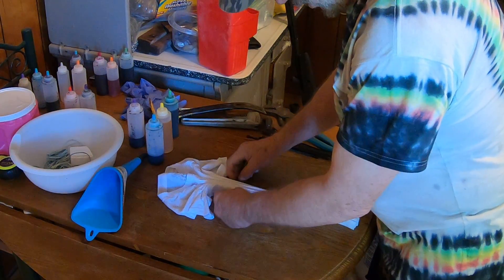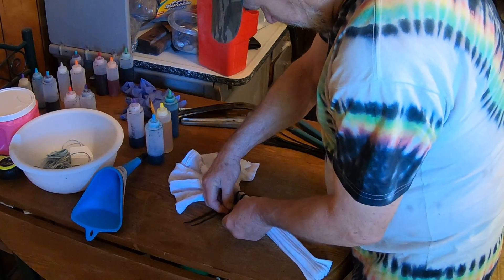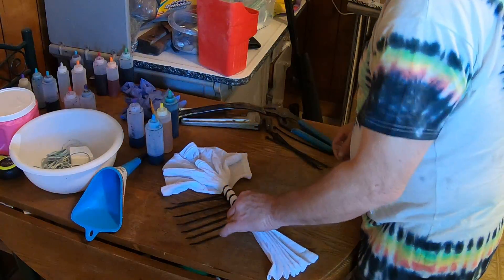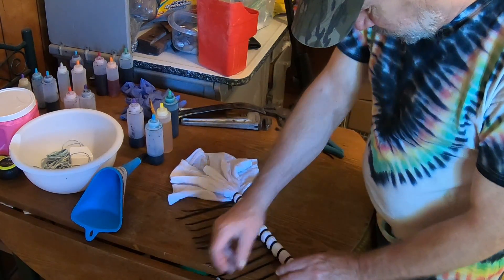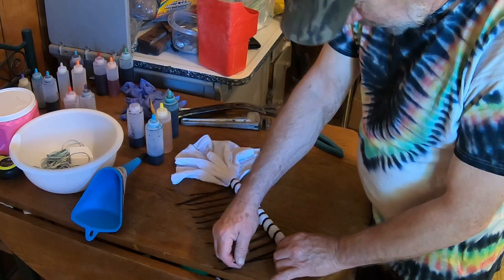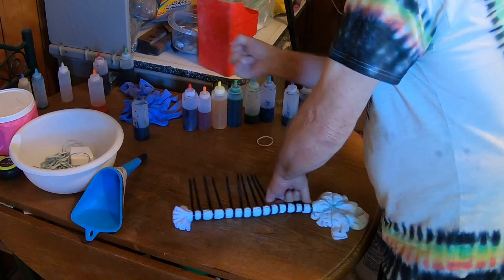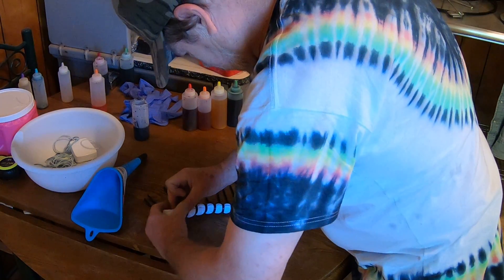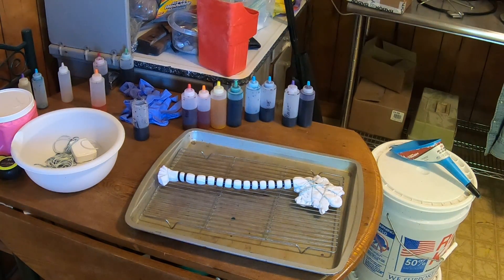June 9, 2022(1)